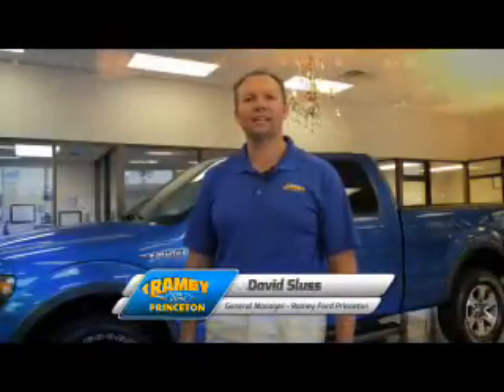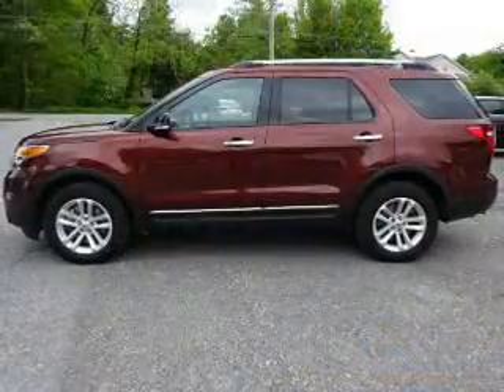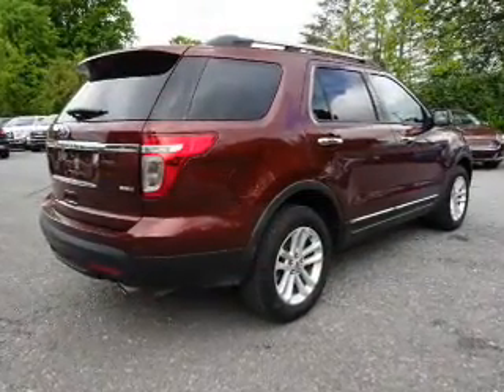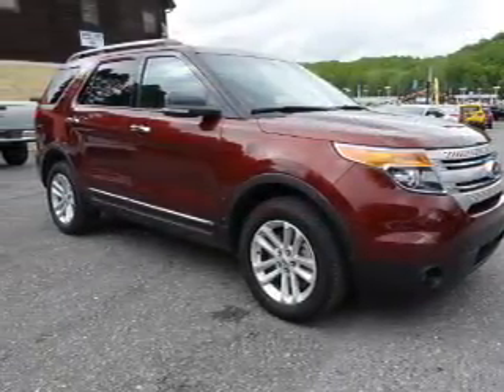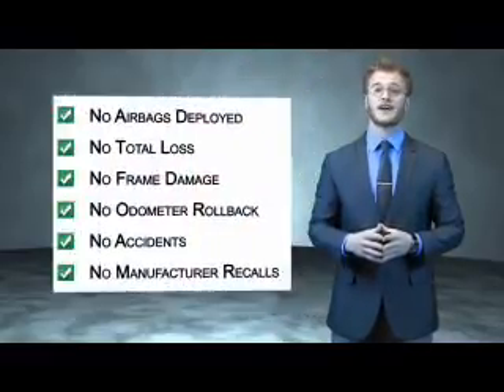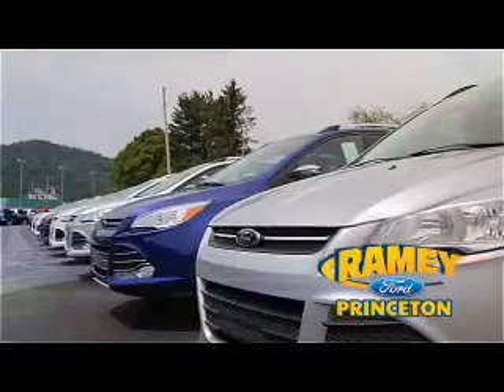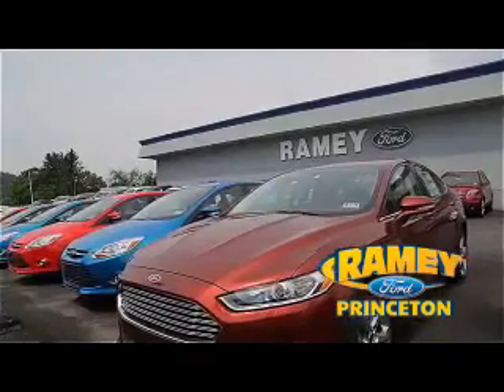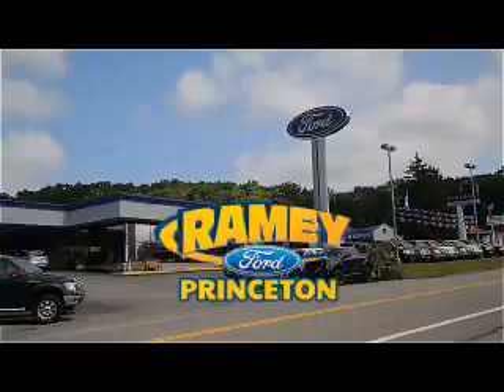2015 Ford Explorer F2797 - Princeton WV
Year: 2015
Make: Ford
Model: Explorer
Trim: XLT
Engine: 3.5 liter 6 Cylindercylinder AWD
Transmission: 6-Speed Automatic
Color: Bronze
Mileage: 39774
Address:
VIN:1FM5K8D86FGC13996